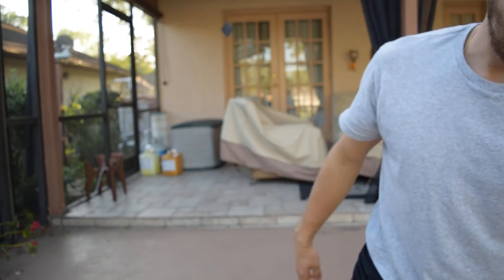BEST Exercise To Increase Mobility For The DEEP SQUAT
Don't over-complicate things! Humans have never before had fancy equipment, bands, weights, tempering tools, etc. to achieve their deep squats. Yes, they probably do help. But don't miss the forest for the trees!! Just spend more time in your deep squat, and your mobility will increase and your pain will decrease!